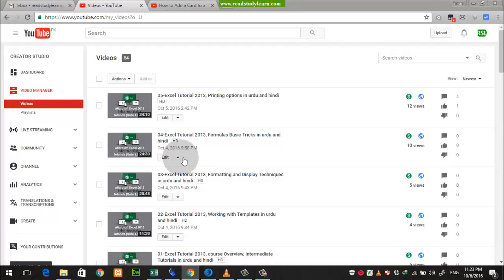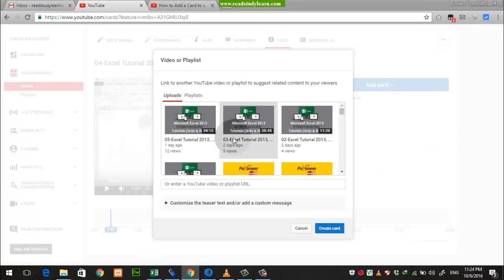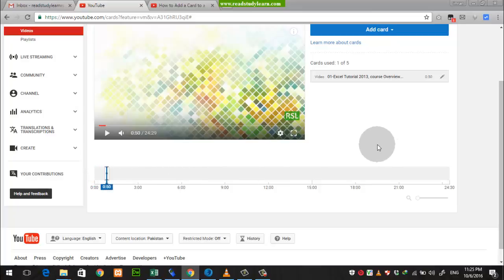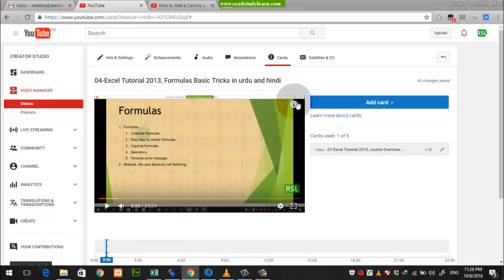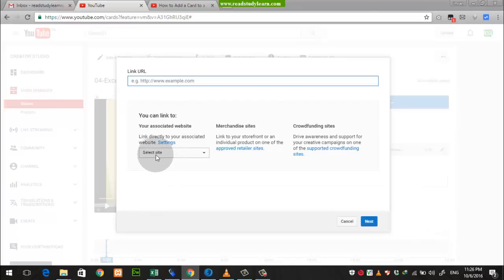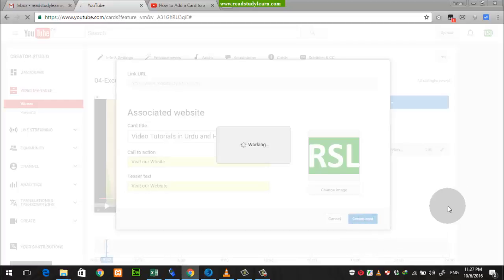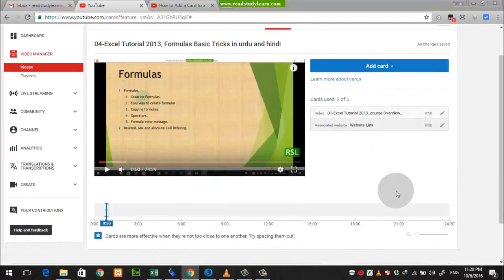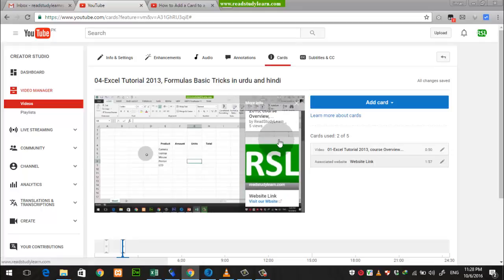How To Setup and Use Youtube Cards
How To Setup and Use Youtube Info / Interactive Cards

YouTube is set up to keep people engaged and watching, and audiences are profoundly active: they’re searching, clicking, liking and commenting at the same time. Keeping your audience's attention is difficult to begin with, but with all the opportunities on YouTube to be drawn away actually getting someone to click on any link you provide is pretty hard. But not impossible!

Adding a card to your YouTube videos is one effective way to engage and focus your audience's attention. With this technique, you can point viewers to the links you want them to click, not the ones provided by YouTube's algorithms (goodbye, dancing cats!).

A card is a small interactive panel that slides out while your video is playing. Viewers first see a teaser line of text appear in the upper right hand corner of the screen. In this tutorial, you'll learn how to add cards to your videos to engage viewers.
ReadStudyLearn

If you are interested in learning more about this topic, please watched all of our courses, they may help you in learning more and more.
All of these courses are free to learn
readstudylearn, rsl